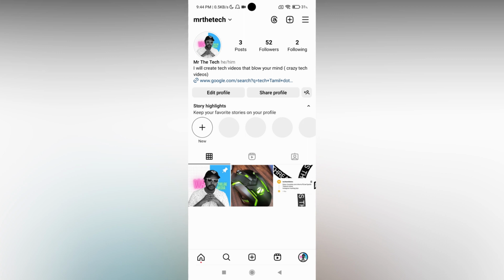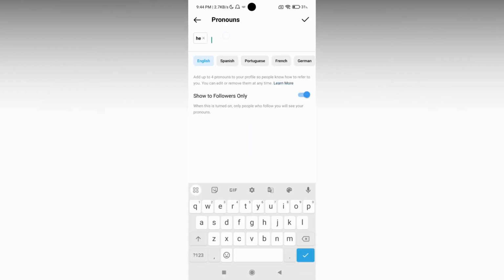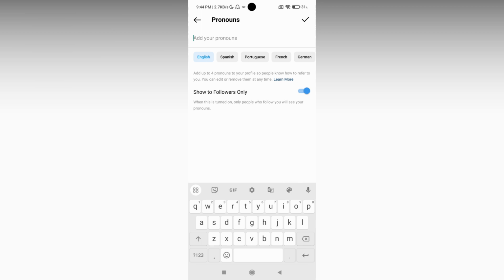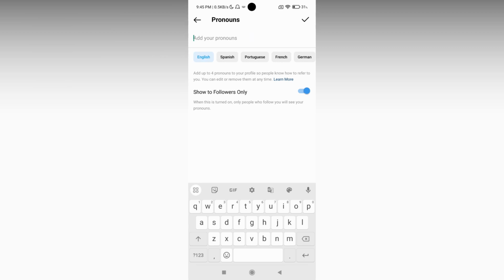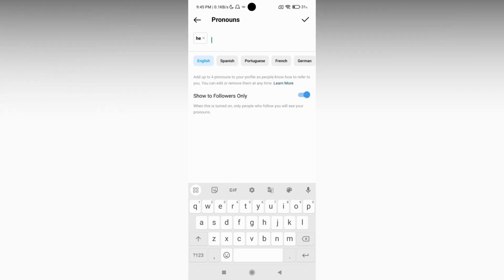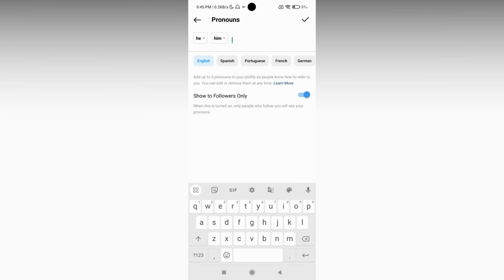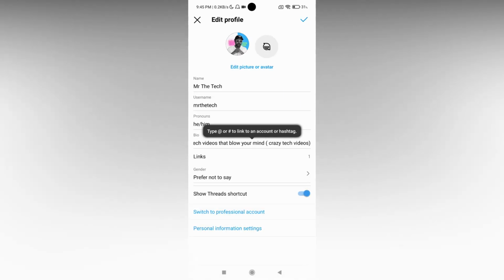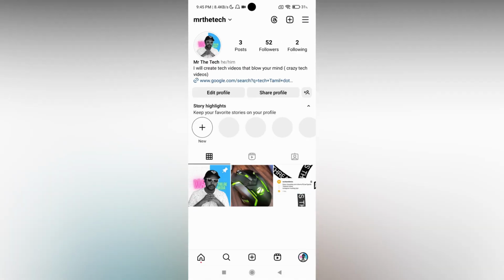How to add pronouns to instagram